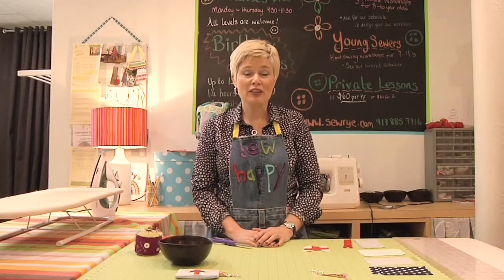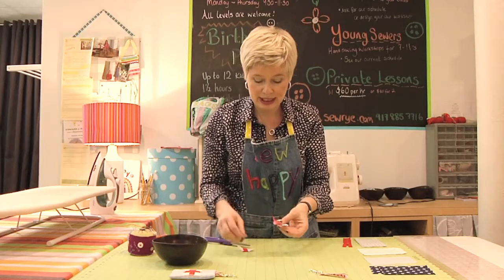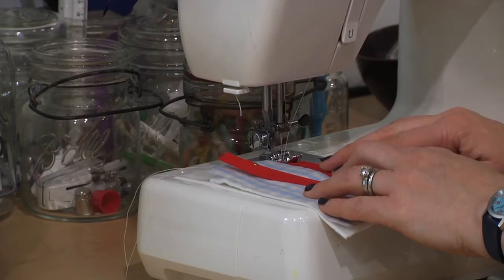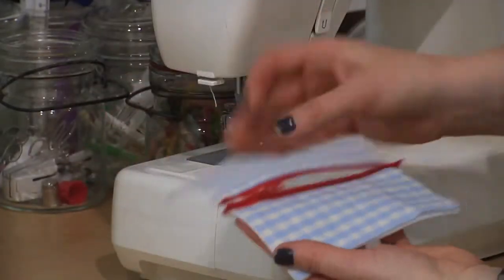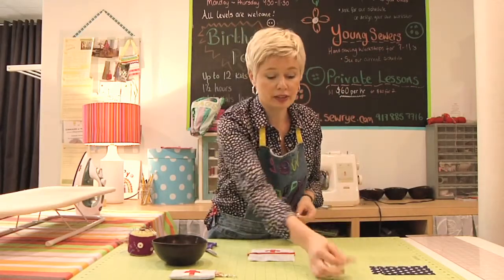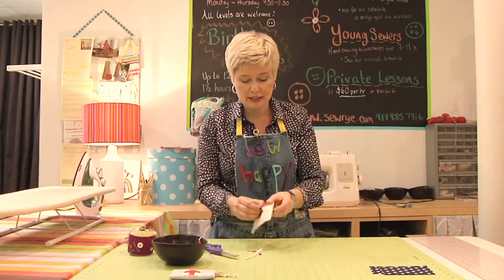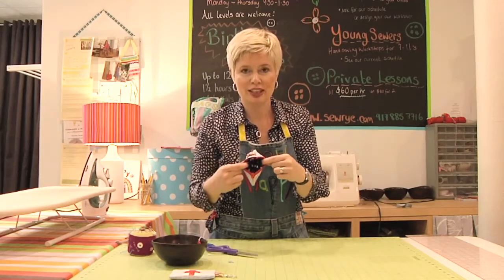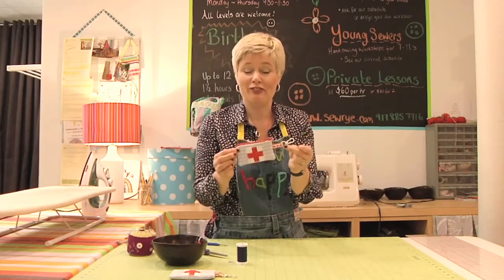First Aid Pouch | Adult Sewing Tutorial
Hi Happy Sewers! Learn how to make a first aid pouch in this adult sewing tutorial! Happy Sewing!